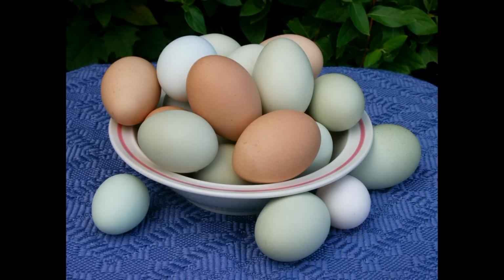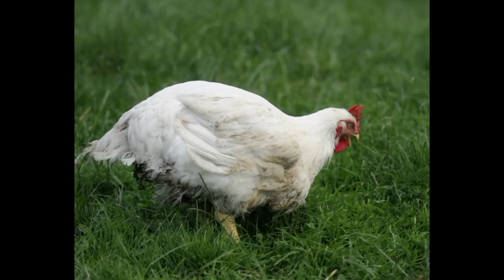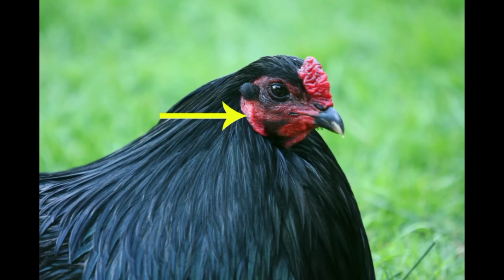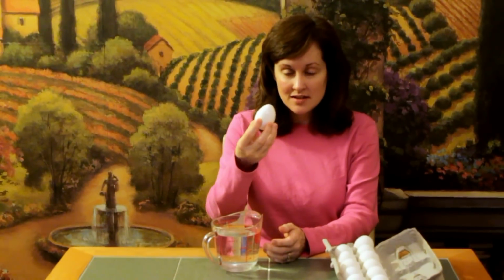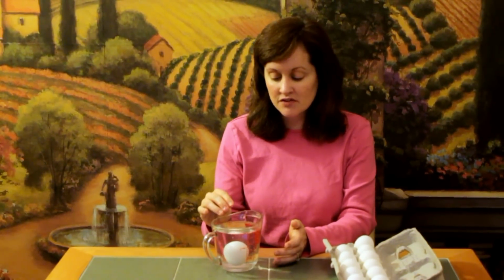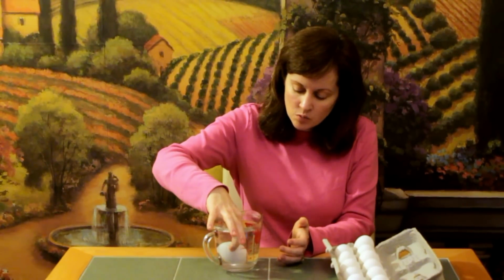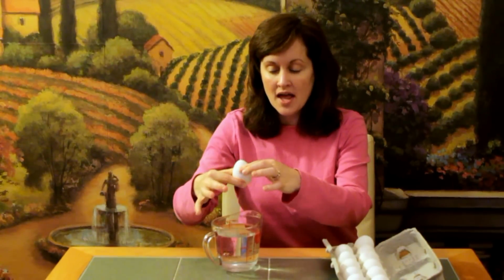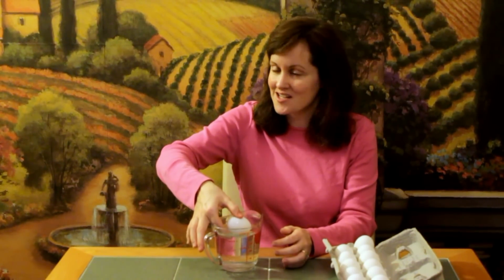How To Tell If Eggs Are Still Good To Eat | Prepper Tip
Do different color eggs have different nutritional value? Why do we refrigerate eggs? How long do eggs last? How can I tell if an egg is good or bad without opening it? All these questions answered in this video about chicken eggs.

To learn more about chickens and eggs read The Urban Chicken by Heather Harris.

Let's get together online!